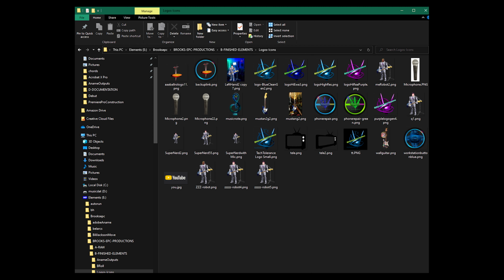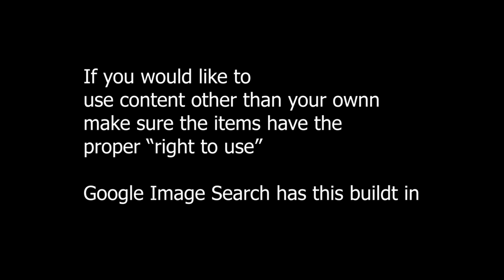The new ABnormal Creating an Intro template. Preview-Overview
This YouTube channel is a journey from the decision to create a channel and podcast, through the process of how to make that happen when starting from scratch.  I am just getting started and I finally sort of know what i don't know now.  This is a far cry from just two weeks ago when I did not even understand what there was to understand.  The next handful of videos will consist of reviewing the hardware needed to create a channel with decent content, the software and the intellectual property needed to make content that is worth watching.
If you are thinking about creating a podcast or a youtuube channel feel free to come along and join my journey. Every mistake I make is one more thing I have learned on my way to having a channel with substance, hopefully some subscribers, and some staying power.
This video is a break down of how I created an intro video which will act as a wrapper for the actual content of videos to come. It will act as common ground and help build a brand as this video or a refined version of it will be at the front of each piece of content i publish.

I used Adobe Anomation, Adobe Premire Pro, and Handbrake to create the video you will see.  After the short video plays through, I spend about five minutes explaining the process from the 10,000 foot view.  The details will be included in some of the following videos i will publish in the next few weeks.

The lessons to take away (the issues that i found were important the hard way in other words, are the importance of organzing every element of the process because even with a hadfull of videos up, i have begun to lose track of what i have already said and done among other things.  So organize everything abut your channel now before it is big and the problem is even bigger.  Comments and alll that would be great,

Cheers!